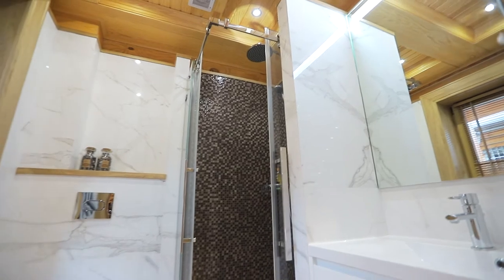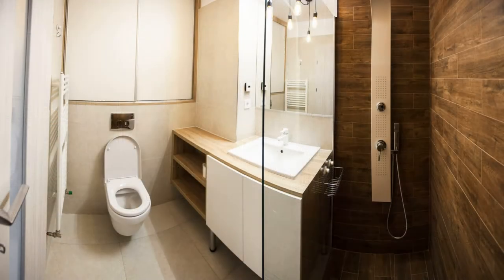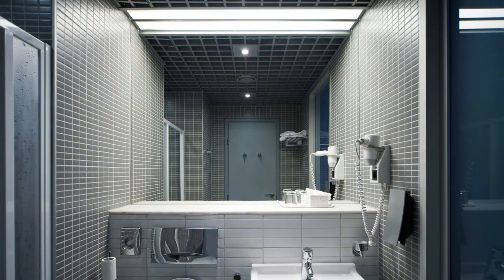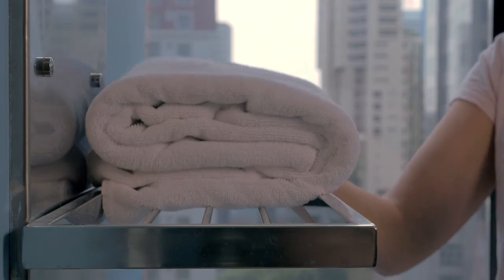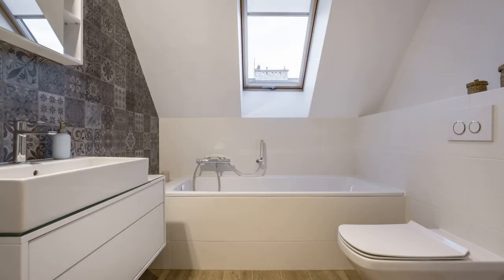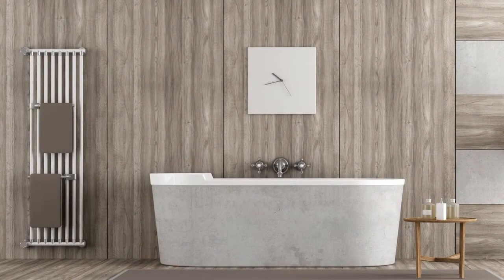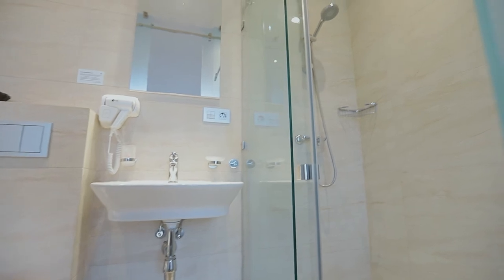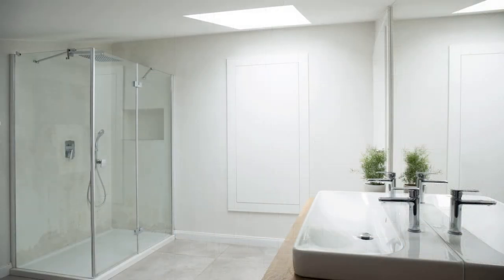7 TIPS FOR REMODELING A SMALL BATHROOM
You’ve planned to make some small bathroom renovations but don’t know how to organize the space correctly? Our bathroom remodel tips will help you do it right.